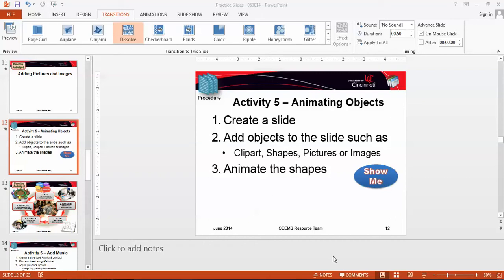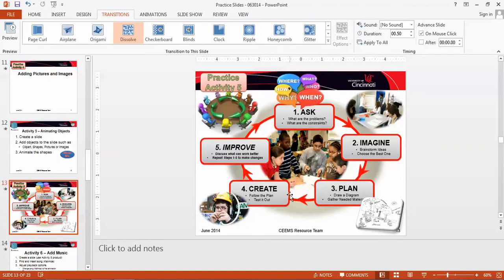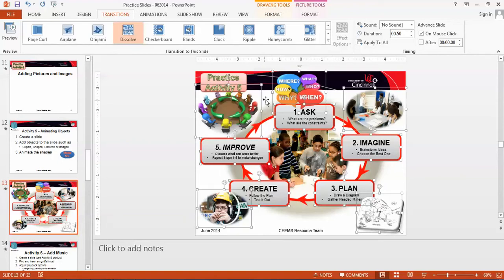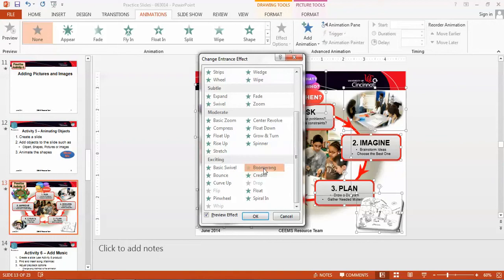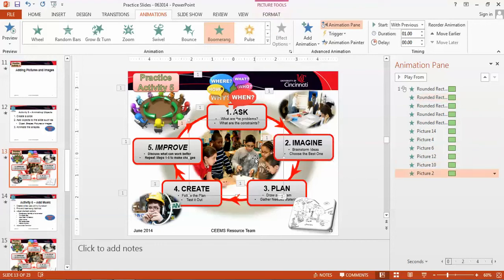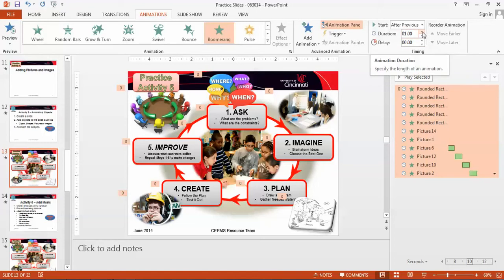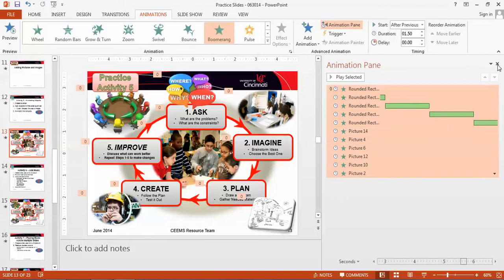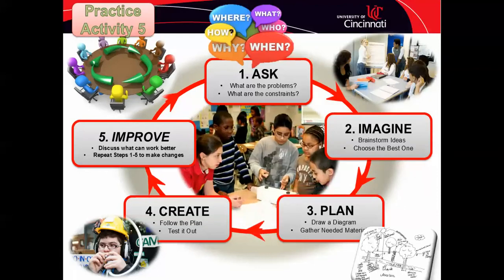Activity 5 Animating Objects 3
This video goes with the Practice Slides presentation as part of the CEEMS Video workshop.